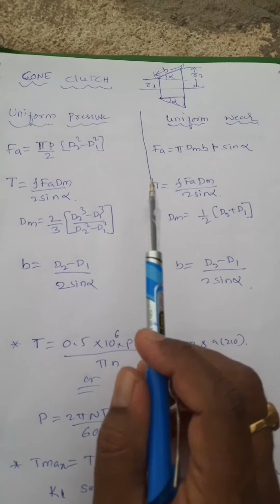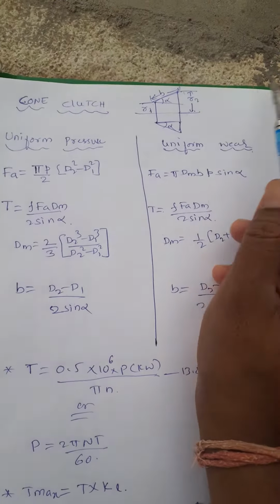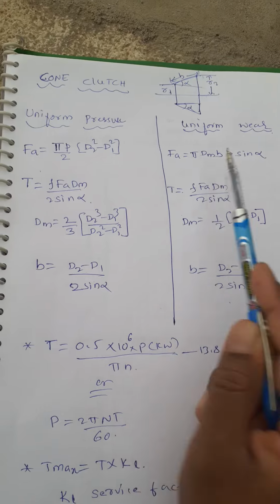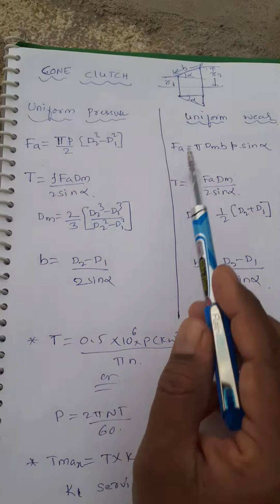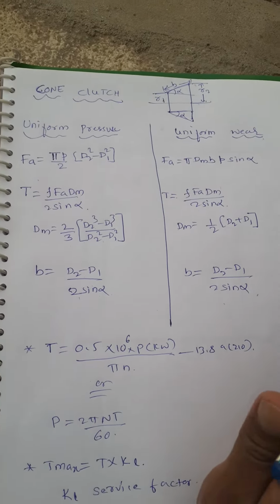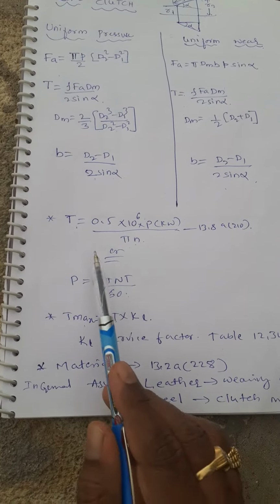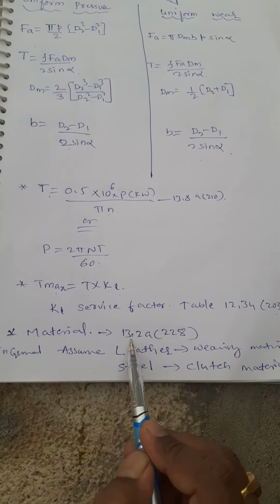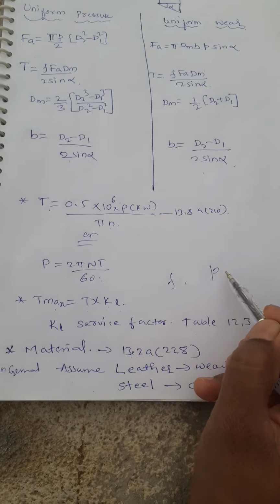Design procedure of cone clutch